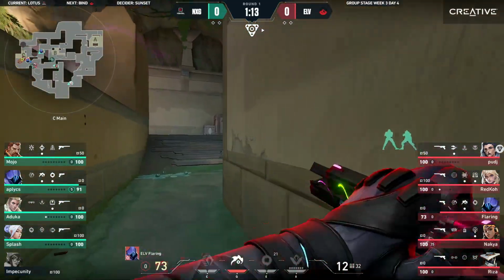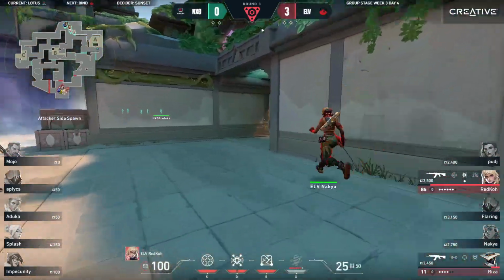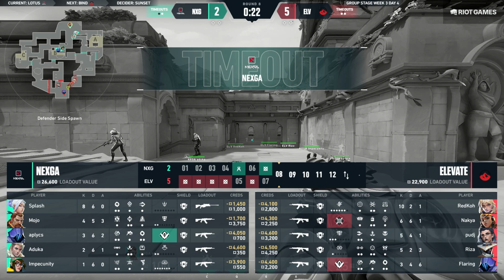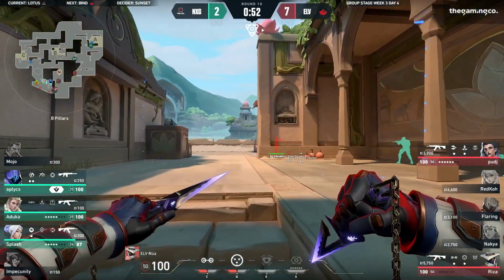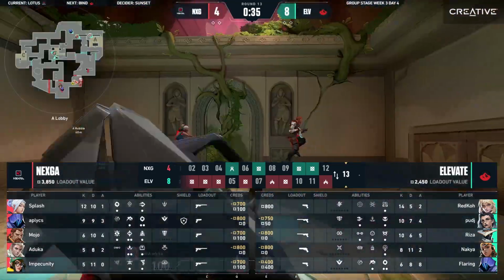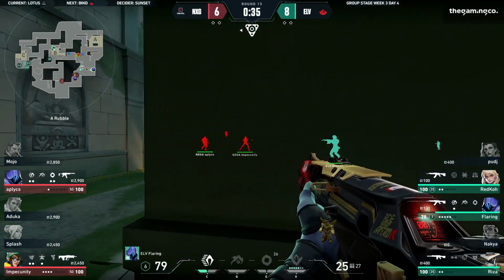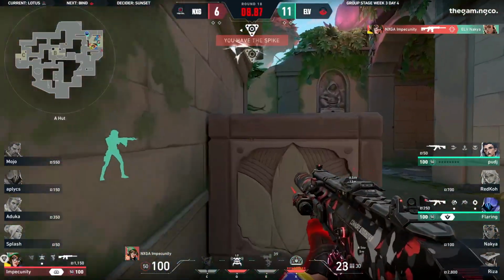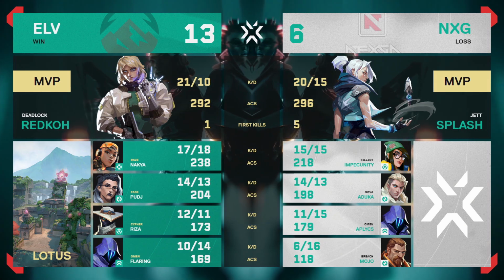VCT MYSG 2024 Split 2 Group Stage Elevate VS NEXGA - Game 1